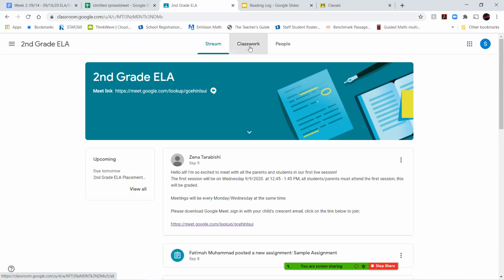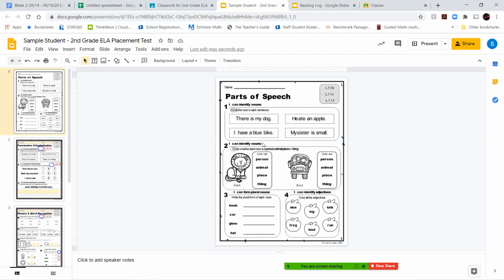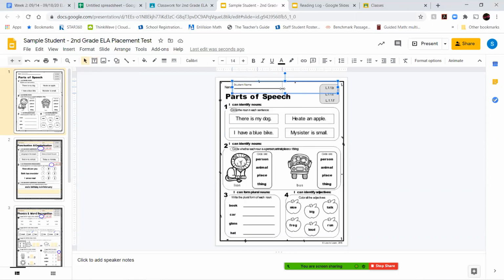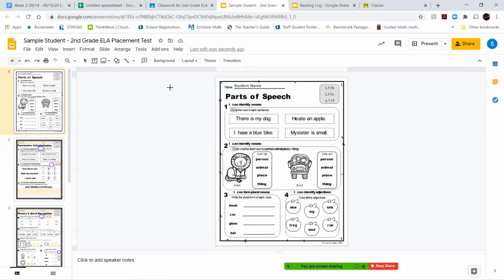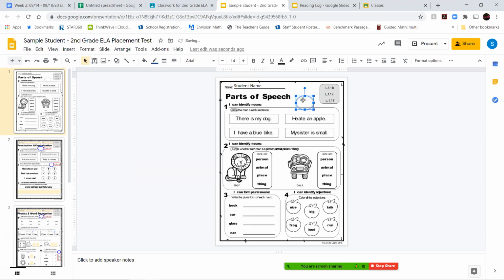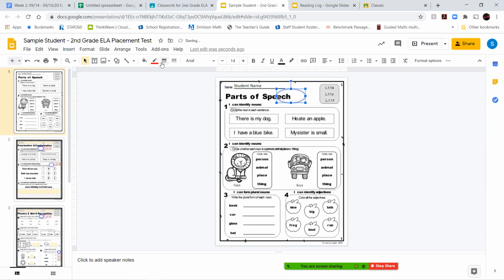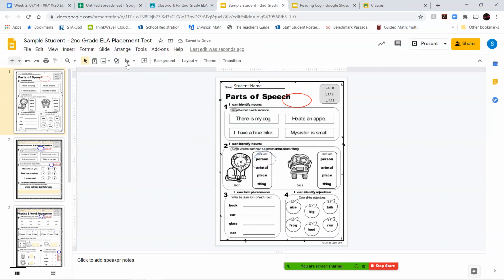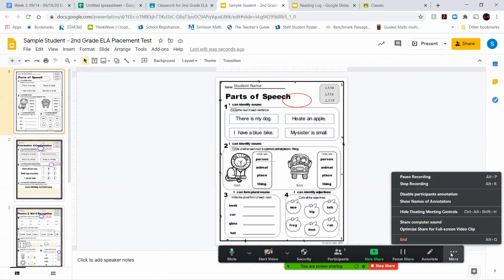How To Add Text Boxes and Shapes to Assignments in Google Classroom